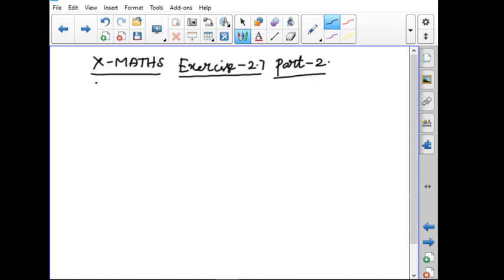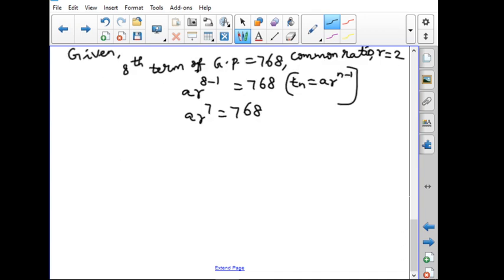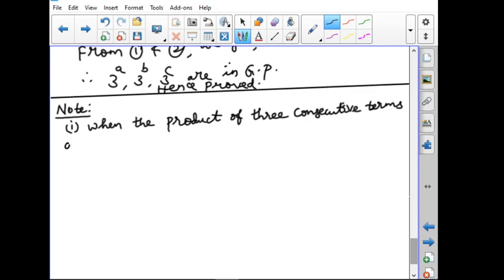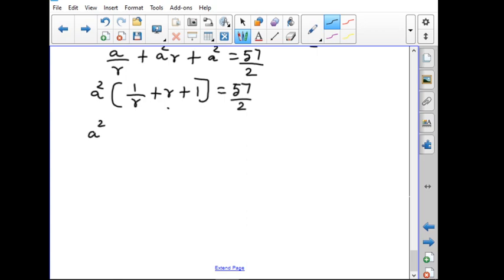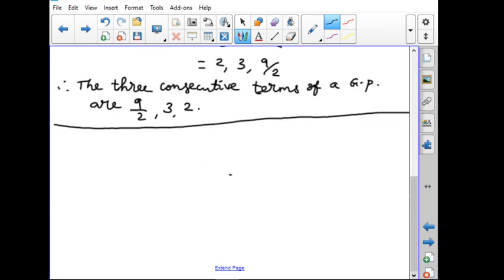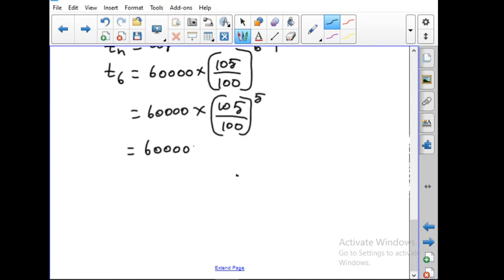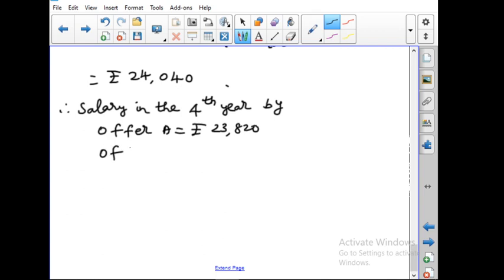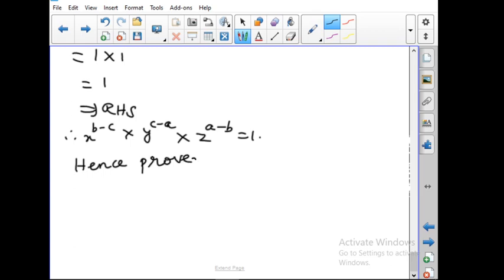10th maths Ex 2 7 part2